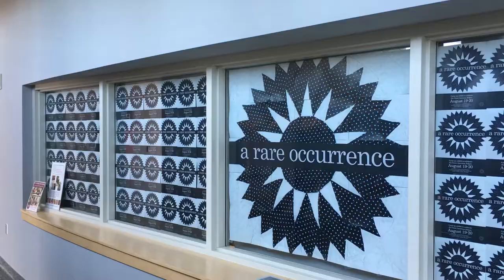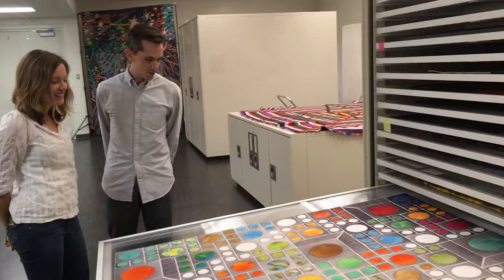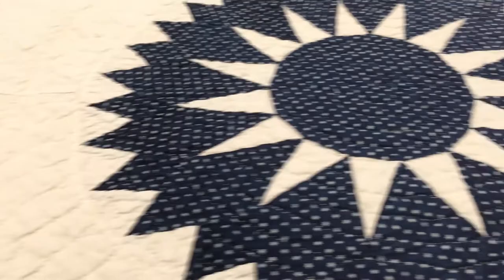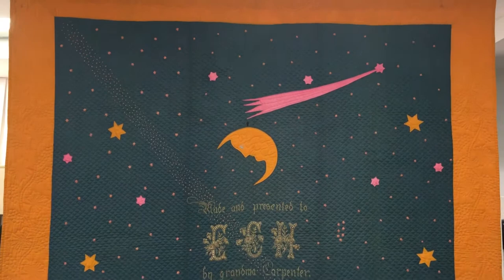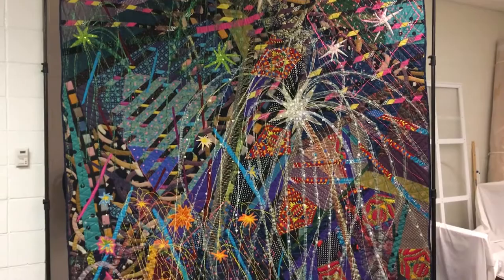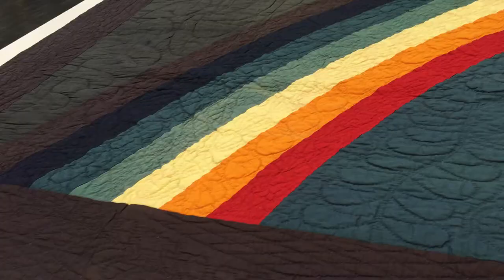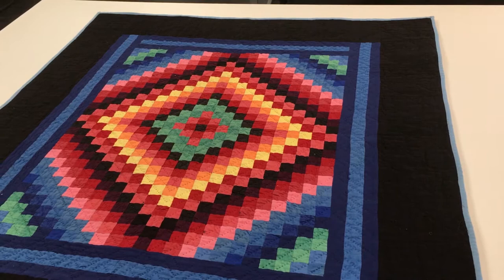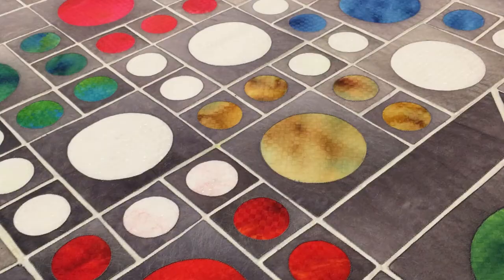A Rare Occurrence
On August 21, Lincoln will experience its first total eclipse in recorded history. While solar eclipses occur about once every 18 months, they are typically only seen in a specific area once every 375 years. To celebrate this moment, the International Quilt Study Center & Museum held a special pop-up exhibition of quilts August 18-20 in the Dillow Conservation Workroom. "A Rare Occurrence" was curated by Jamie Swartz and Sarah Forrest Walcott, who share some behind the scenes information in this video.